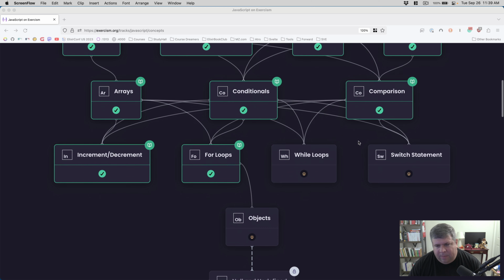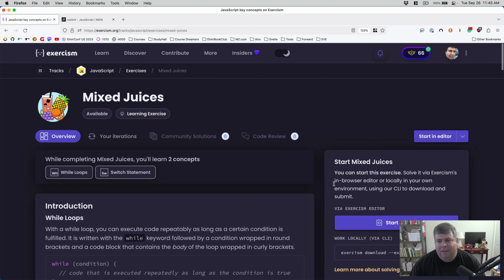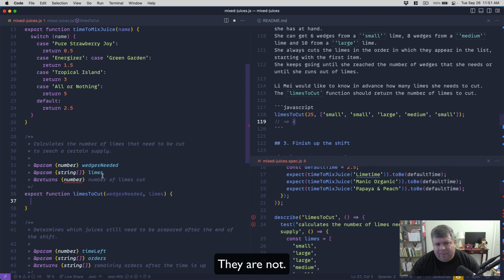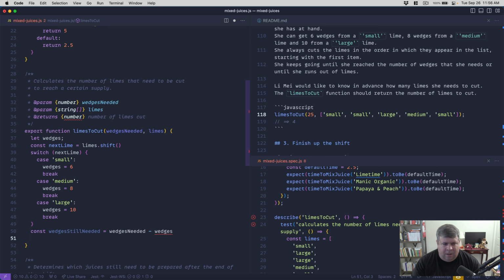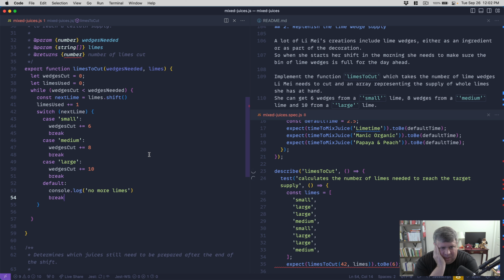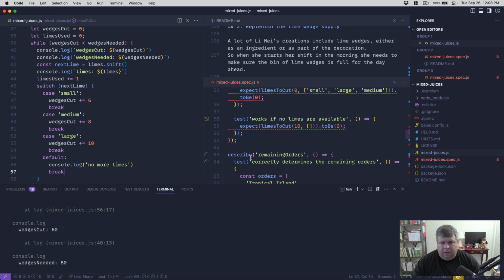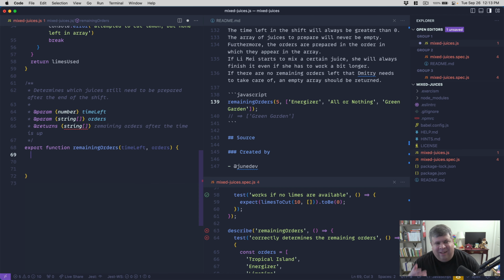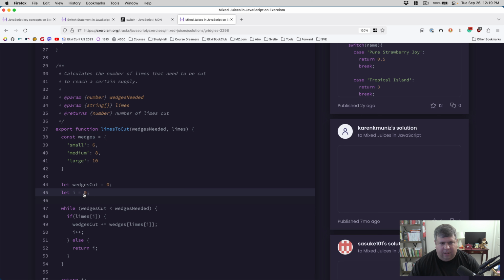JavaScript on Exercism: Mixed Juices (While Loops and Switch Statement)